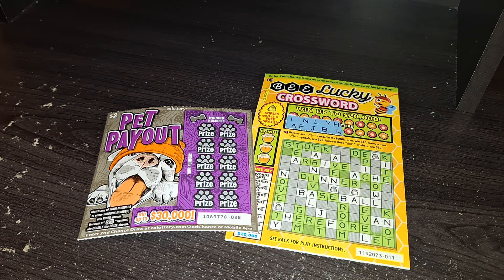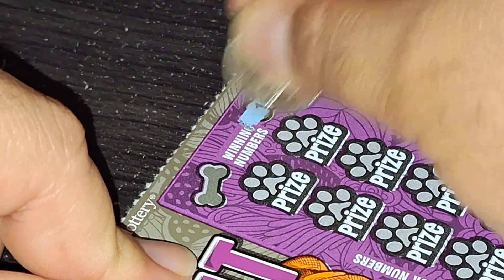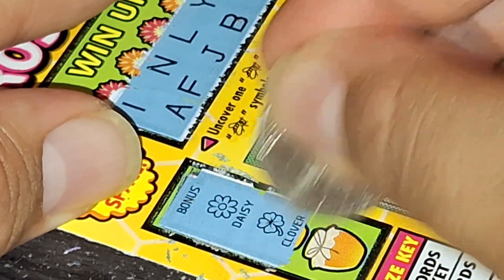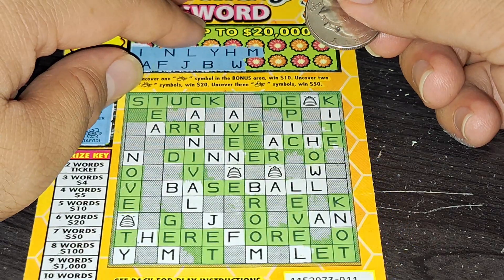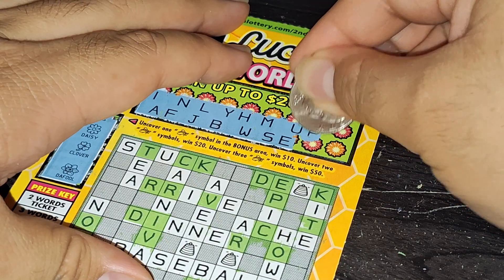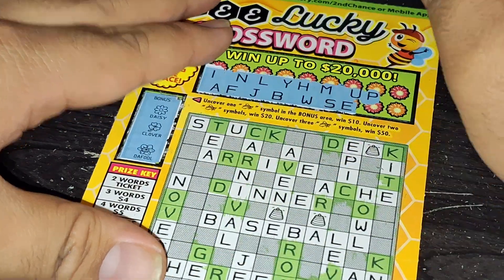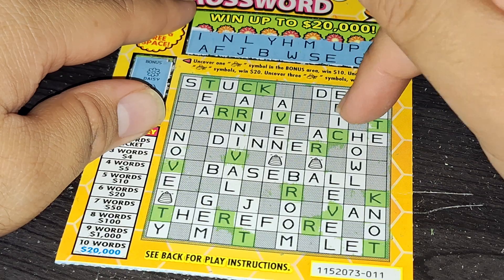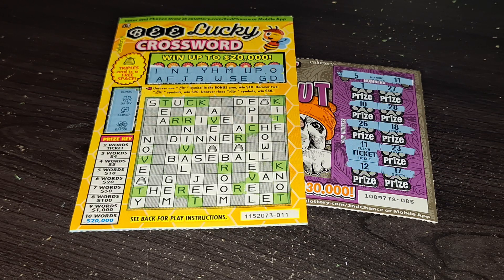CA Lottery: $5 Scratchers Session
Scratchers Info:
$2 Pet Payout
$3 Bee Lucky Crossword